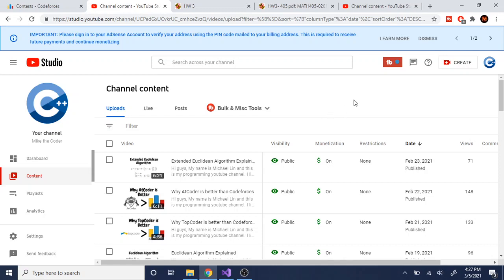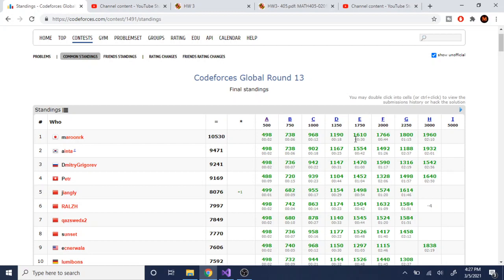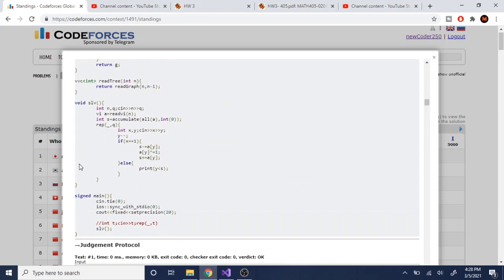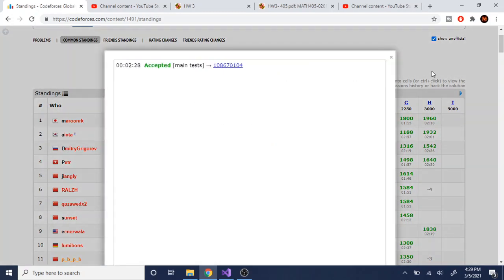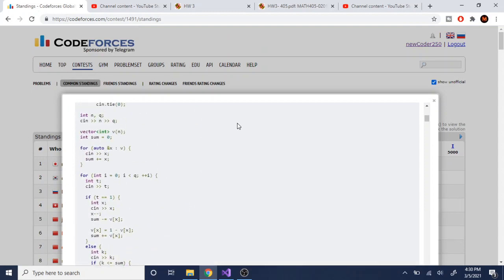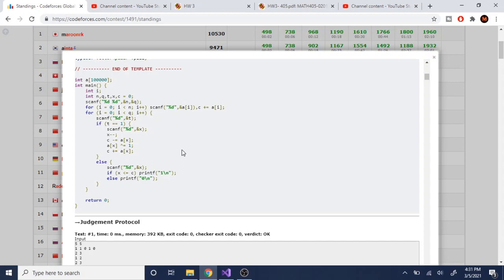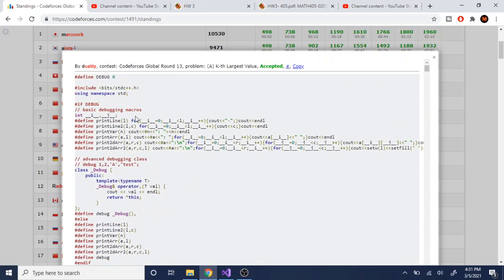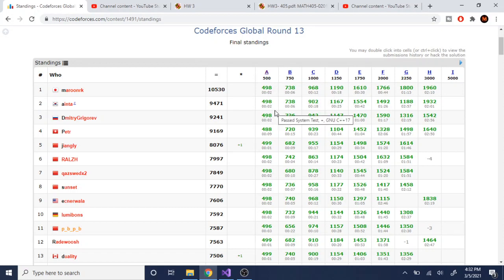Why You Should Write UNREADABLE CODE in Programming Competitions